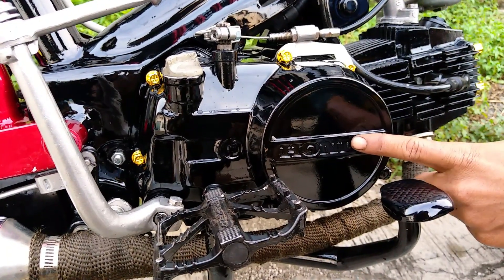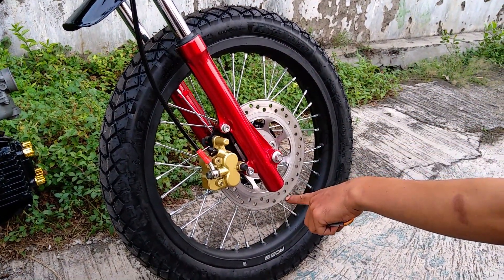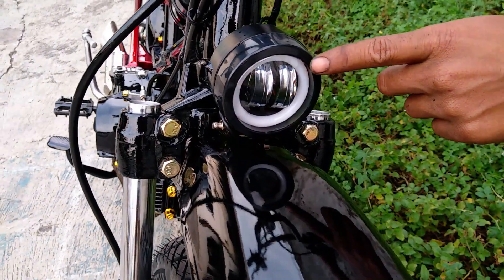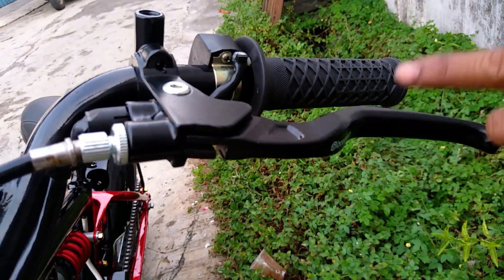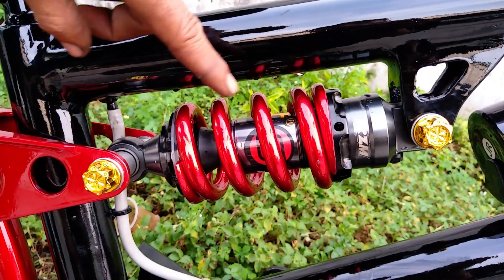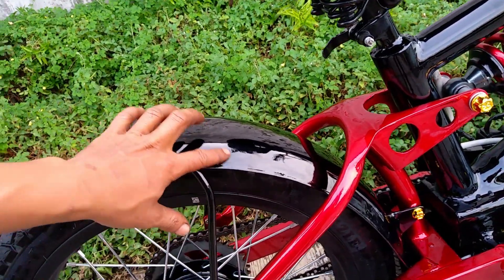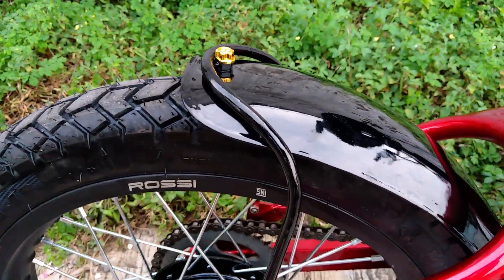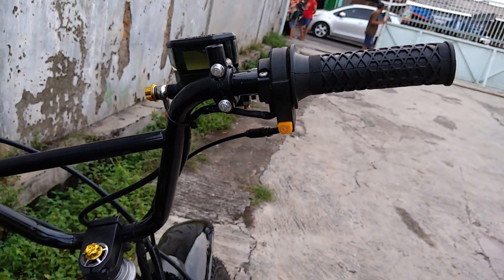‼️MOTOR BMX BASIC HONDA SUPRA‼️